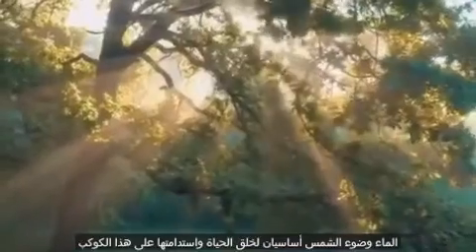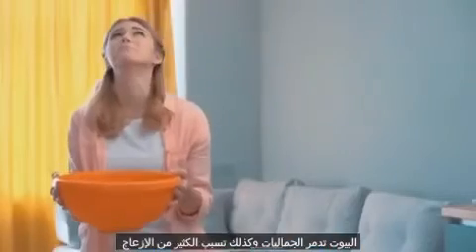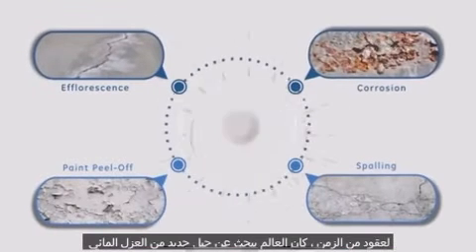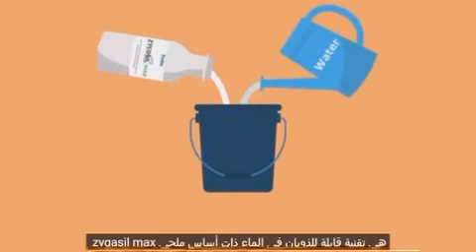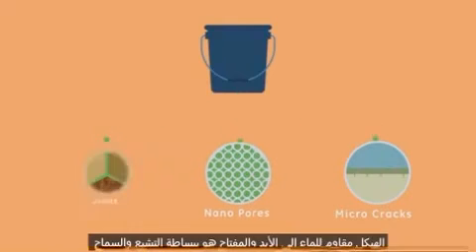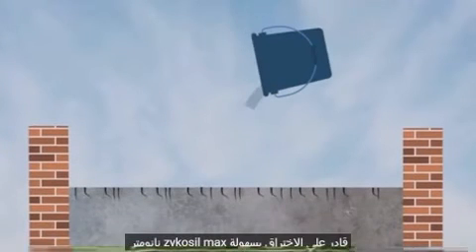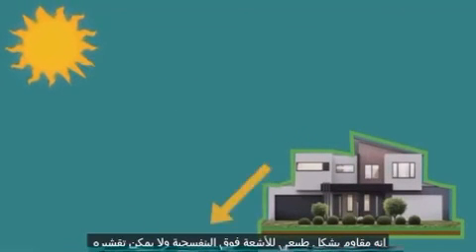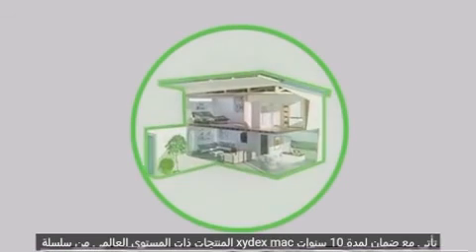العزل الذكي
نعمل بمجال العزل بمواد تقليديه وبمواد مصنعه بتقنية النانو تكنولوجي
الكثير من المواد التقليديه تتأثر من اختلاف درجات الحراره وتتلف من اثر اختلاف هيكل الماده لذلك نستخدمها الان تحت منسوب البلاط بعكس المواد التي صنعت بتقنية ثورة النانو الصناعيه

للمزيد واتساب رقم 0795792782